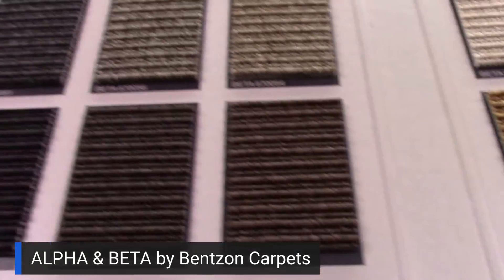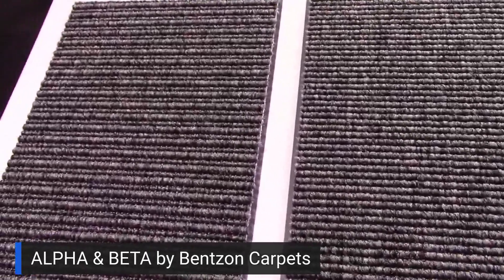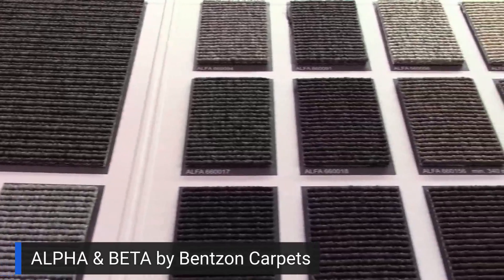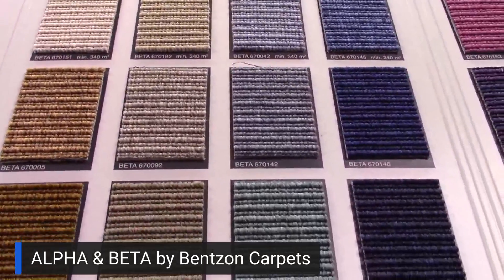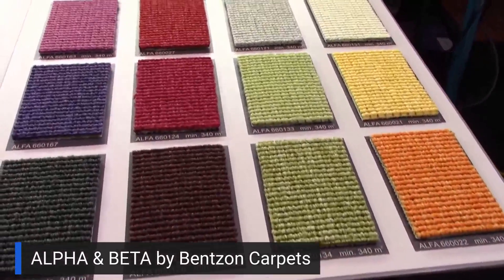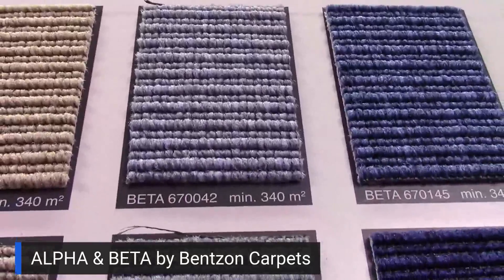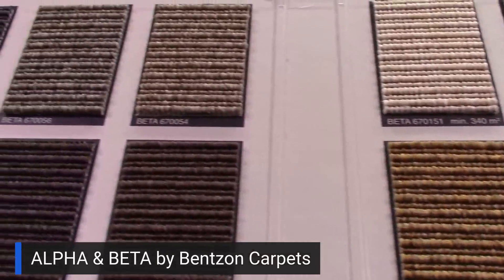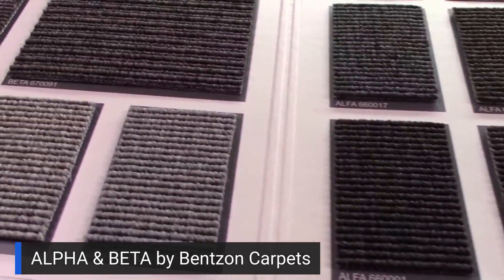ALPHA & BETA by BENTZON CARPET